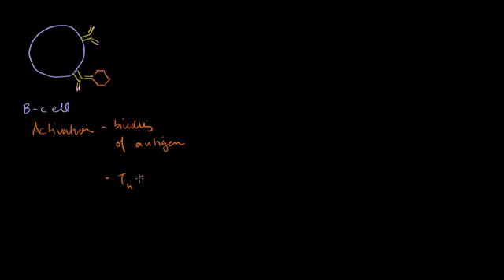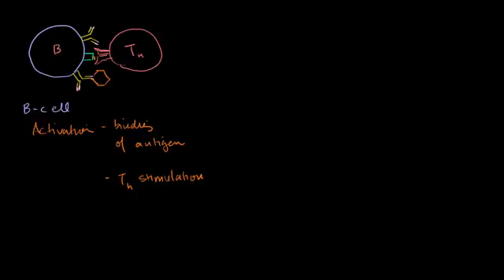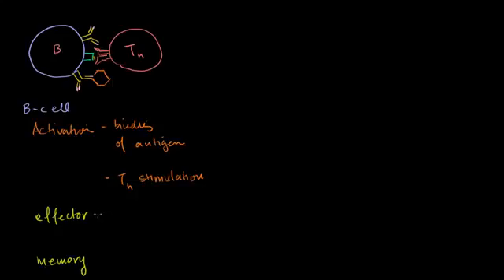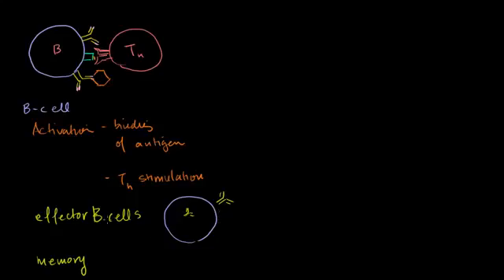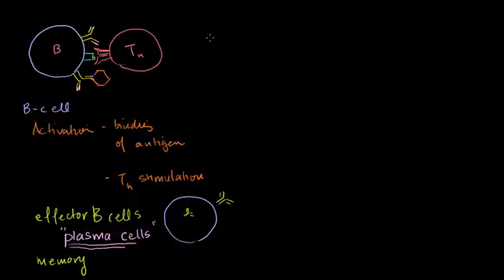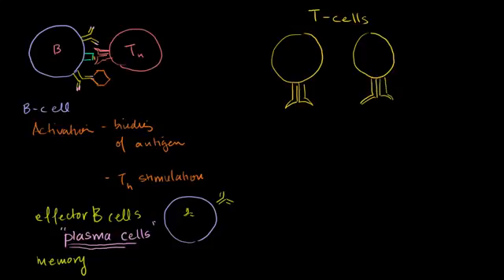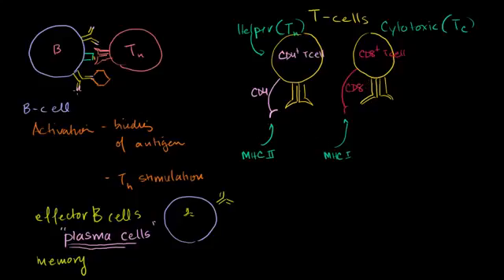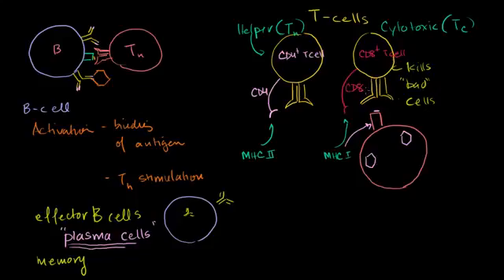Review of B cells, CD4 T cells and CD8 T cells360p